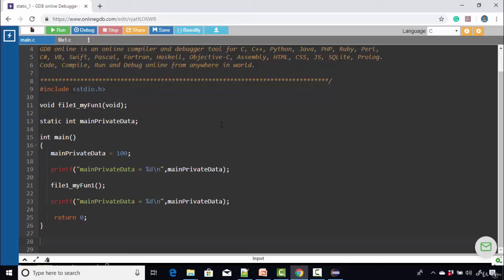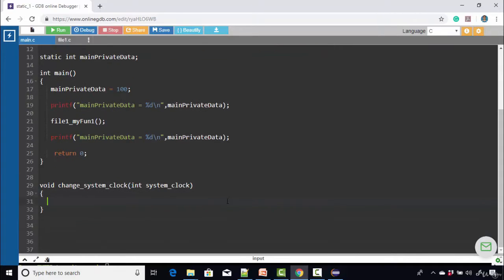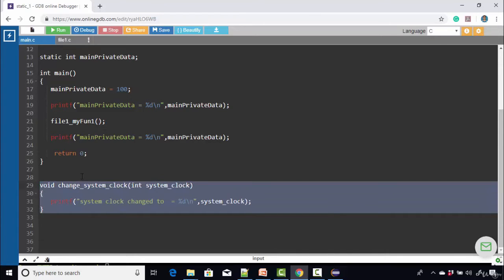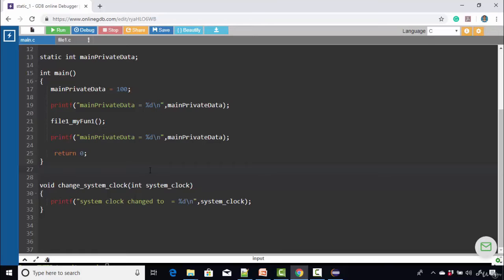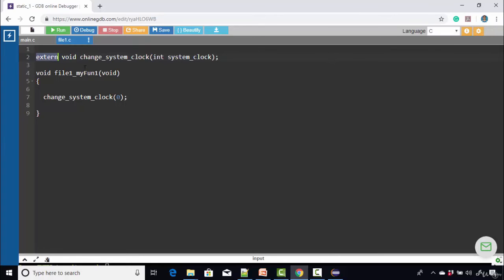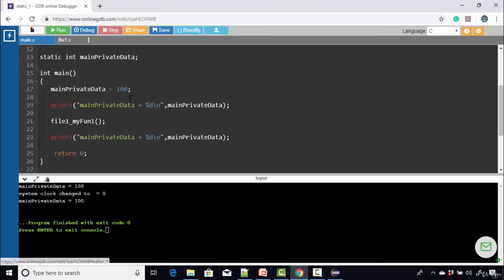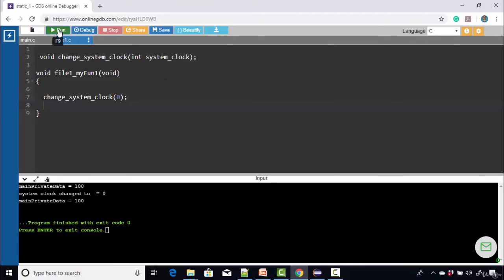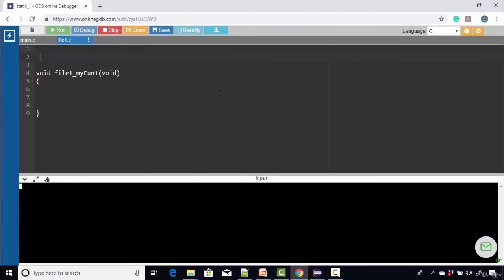3 Use cases of 'static' with functions